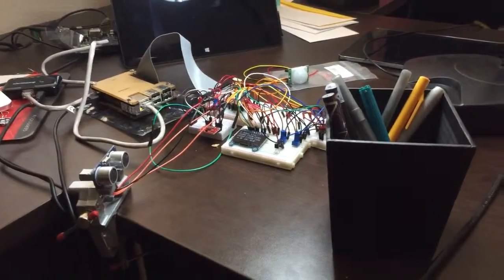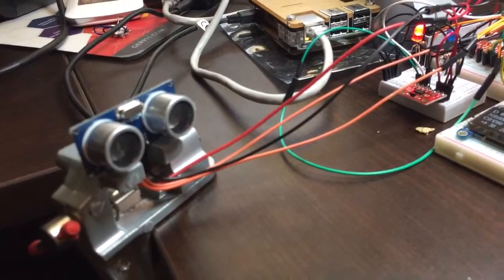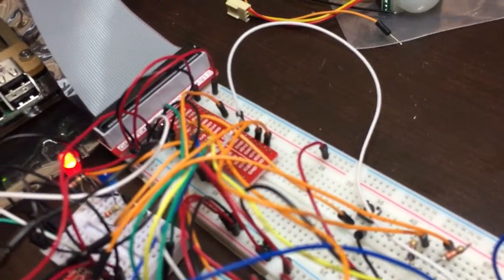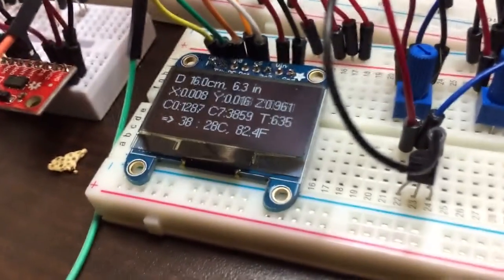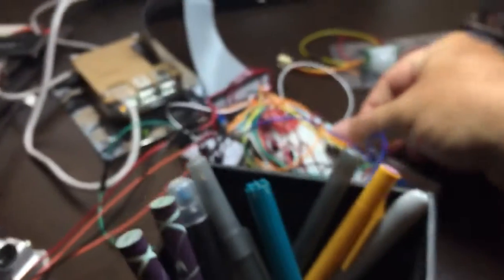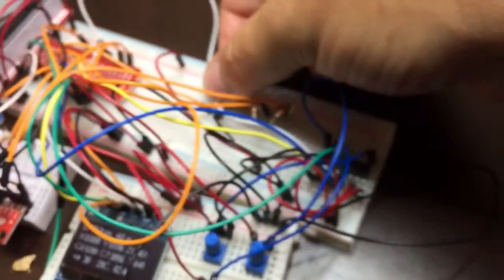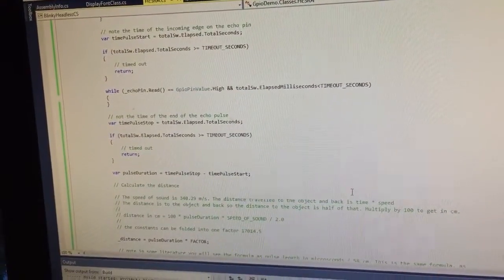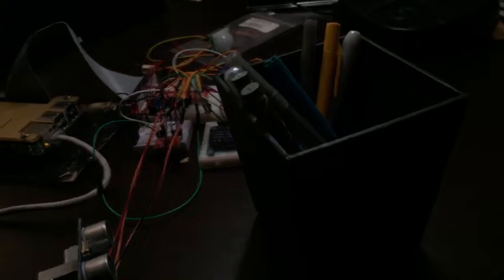Distance measurement with ultrasonic pulses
Measuring the distance to an object using the HC-SR04 ultrasonic module, a Raspberry Pi, and Windows IoT.